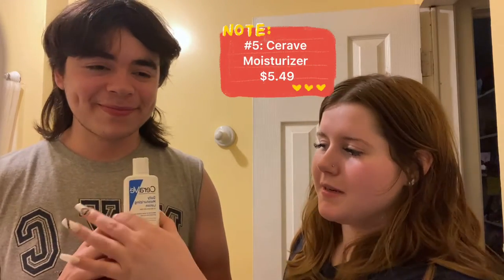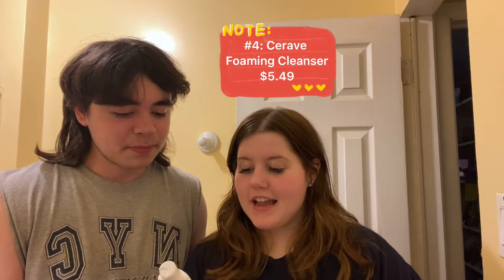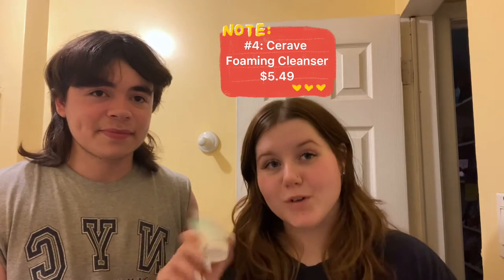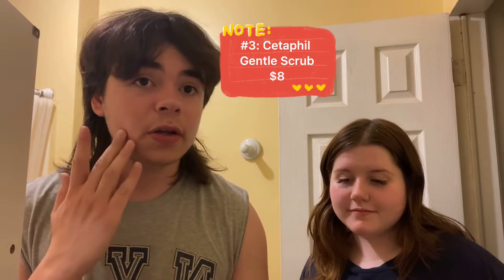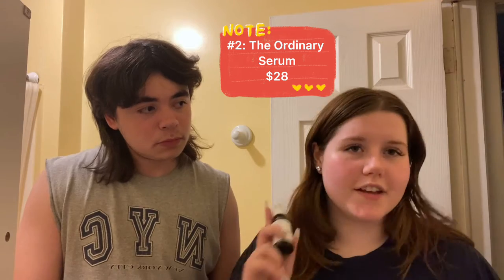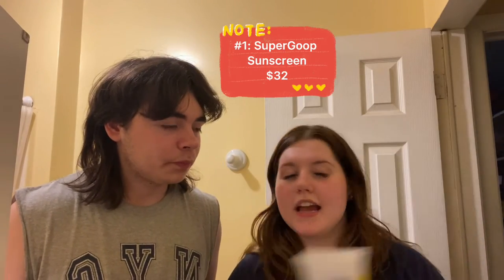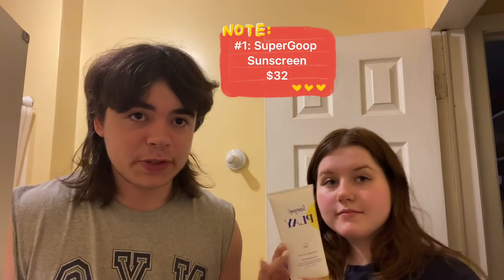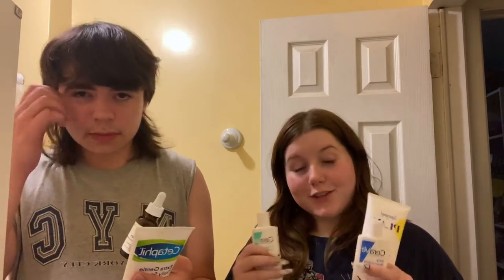Ciara Shares 5 Essential Skin Products for the Summer